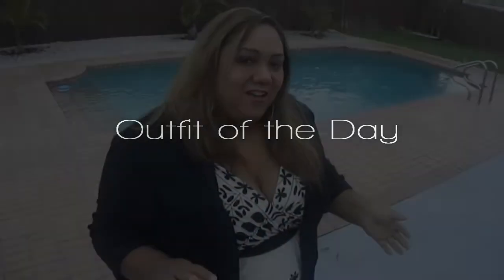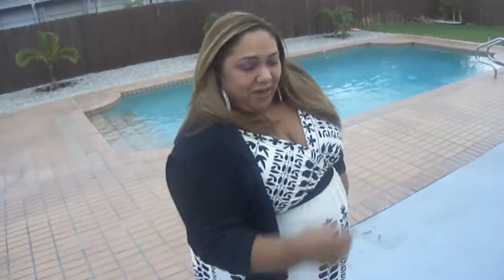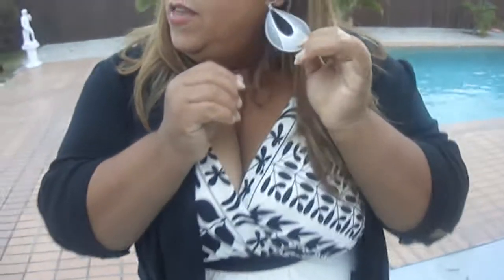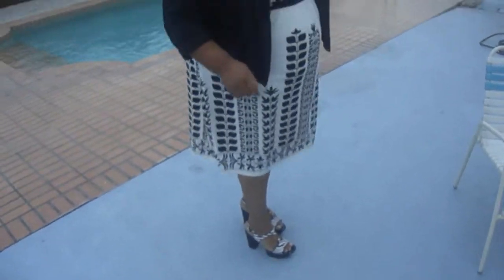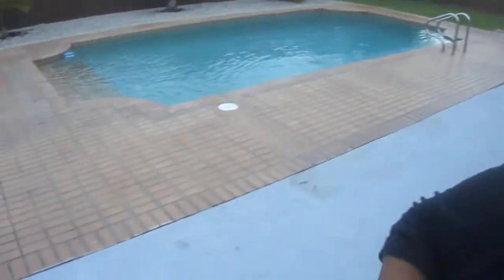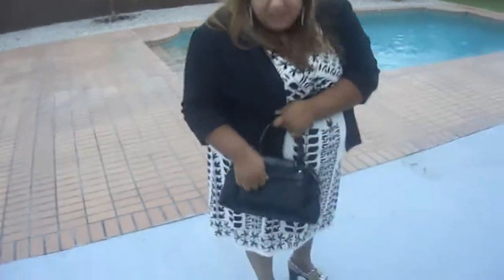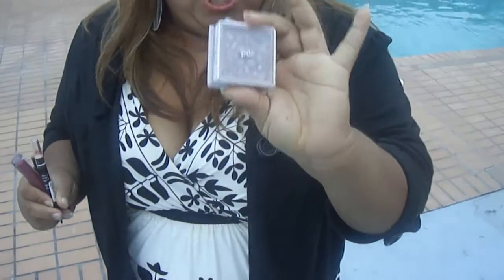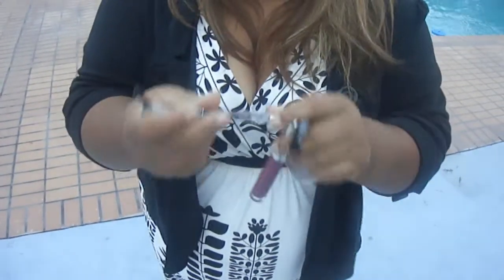Plus Size Outfit of the Day: Black and White Dress OOTD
Sorry for the sound Quality it was a bit windy lol
Dress:Tiana B Desgins
Jacket:Gitano from Fashion Bug
Shoes: Micheal Khors

Makeup im wearing is... (Foundation is MAC Studio Fix Fluid in NC44 as you can tell MAC is my go to makeup lol
Lipgloss... Bare Minerals Buxom Gaby
MAC Finishing Powder
Pur Mineals rocks and foundation
Eye-shadow was... Revlon Pink Patlette, BH cosmetics Palette (Edition 1)
Urban Decay Alice In Wonderland Palette